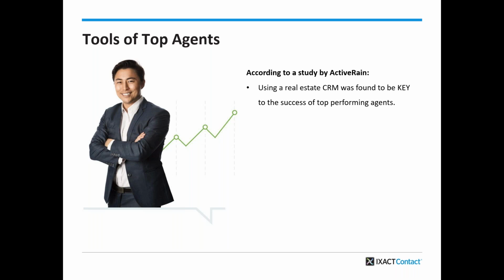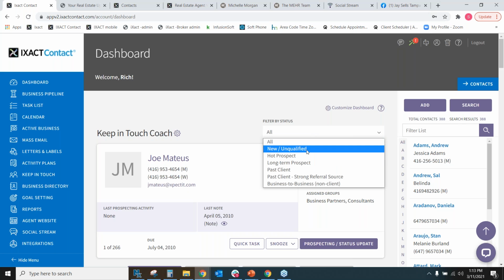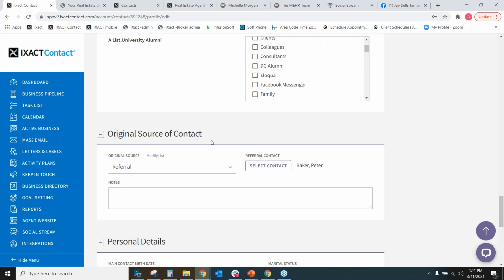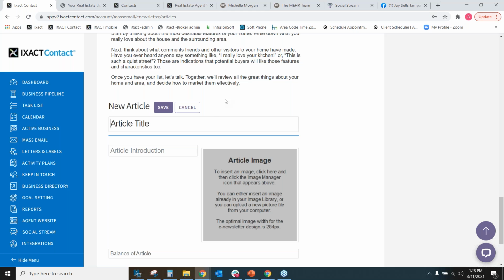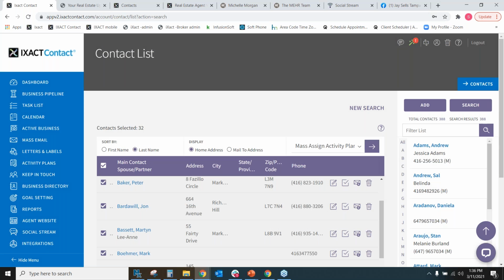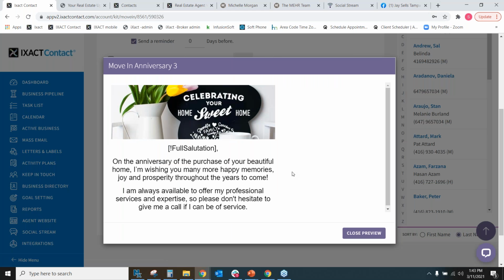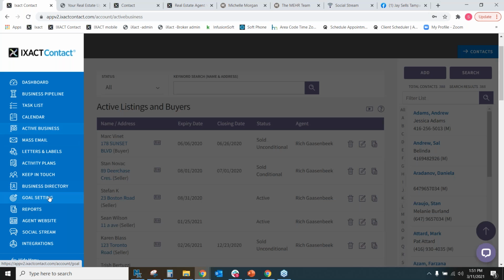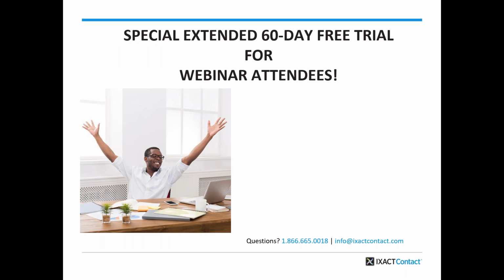Learn How to Become the Agent that Past Clients Never Forget